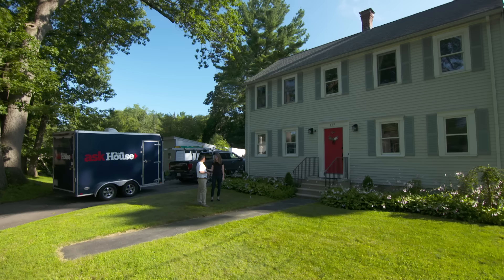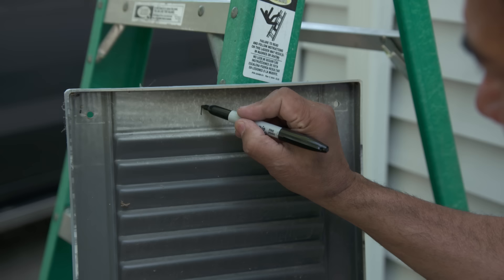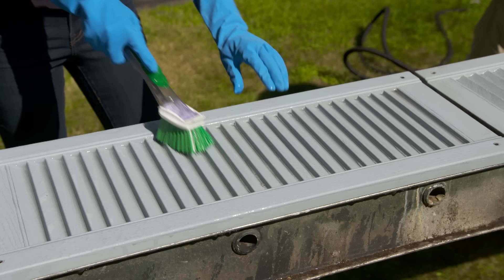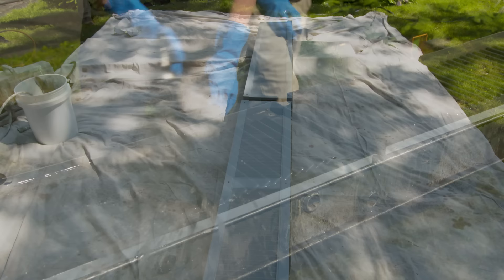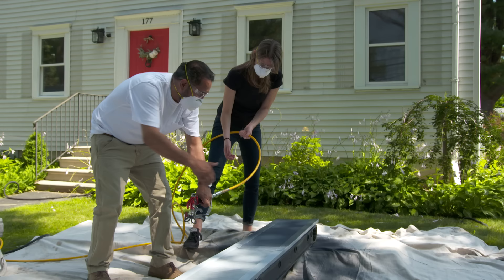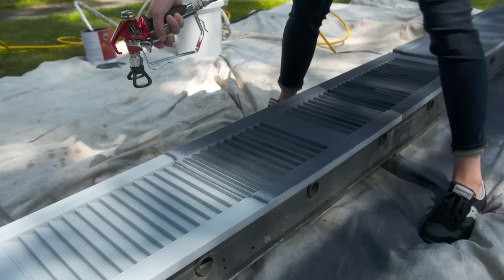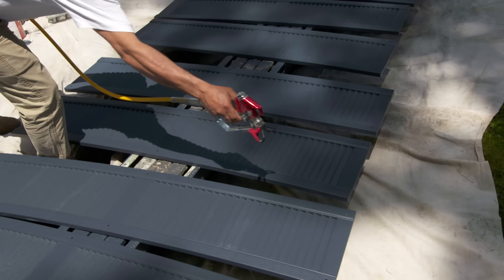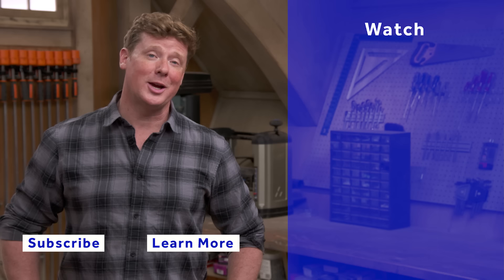How to Paint Vinyl Shutters | Ask This Old House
Ask This Old House painter Mauro Henrique helps a homeowner properly clean and paint her vinyl shutters.

Cost: $200

Tools List for Painting Vinyl Shutters: [YT]
Airless paint sprayer
Scrubbing brush
Paint brush

Shopping List: [YT]
Exterior paint
Drop cloths

Steps:
 1. Start by creating a template, numbering the shutters, and labeling them on the template, so it’s easier to keep track of which ones went where.
 2. Remove the shutters from the house. Number them with a marker in the back as you go.
 3. Rinse all the shutters with a garden hose. Then, mix together the detergent with water in a bucket. Use a scrubbing brush in the cleaning solution to clean off the shutters. Rinse the shutters off a final time after scrubbing.
 4. After the shutters have dried, lay them out on a drop cloth.
 5. Prime the paint sprayer using a bucket. Then, spray the paint evenly across all the shutters, overlapping by 50% with each pass. Apply 2 coats.
 6. Allow the paint to dry before hanging them back up.
 7. Touch up all the screw heads for the shutters with a little bit of paint and the paint brush.

Resources:
Mauro washed the shutters using a biodegradable cleaner, in this case Simple Green mixed with water to remove the dirt.

Mauro chose an exterior paint in Hale Navy for the shutters, manufactured by Benjamin Moore

Other materials for this project including respirators and drop cloths are available at home centers and paint suppliers.